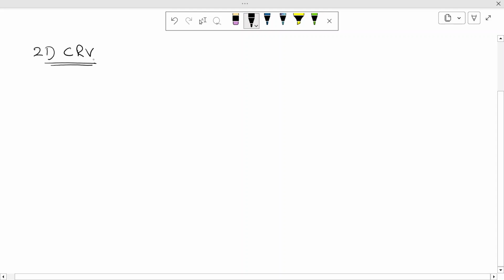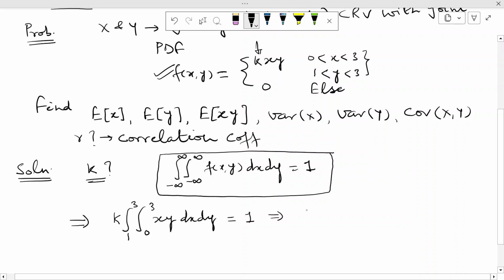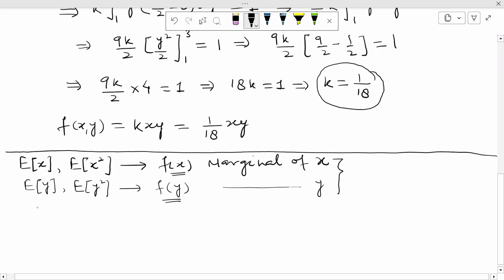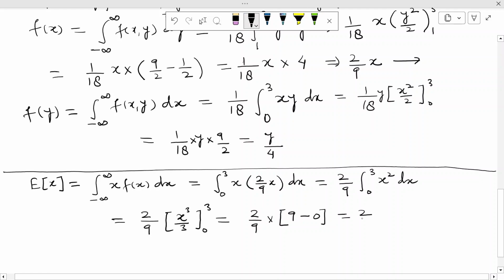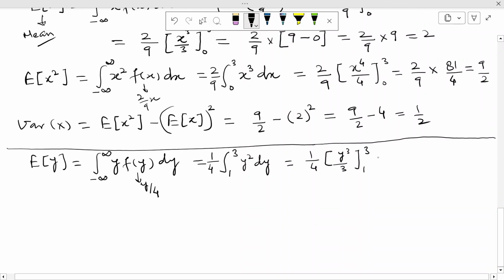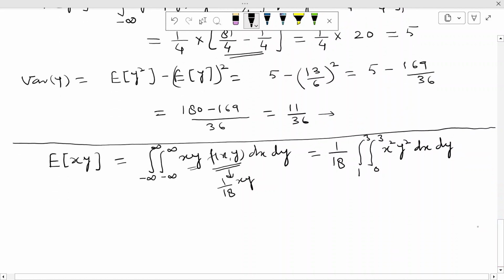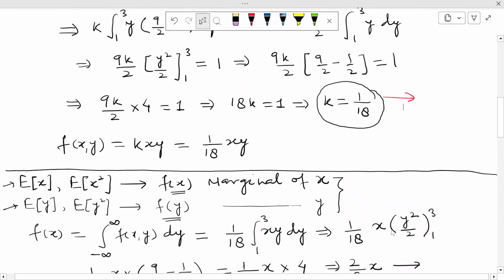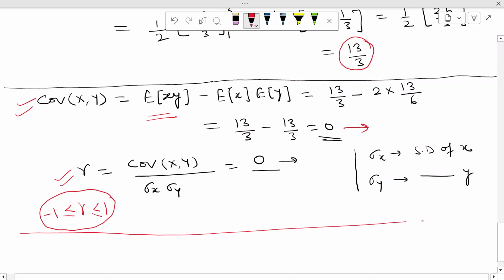Quick revision of expectation of two dimensional continuous random variables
This video intended to provide a quick understanding of the expectation of two dimensional continuous random variables. All the concepts illustrated with the help of a single problem.